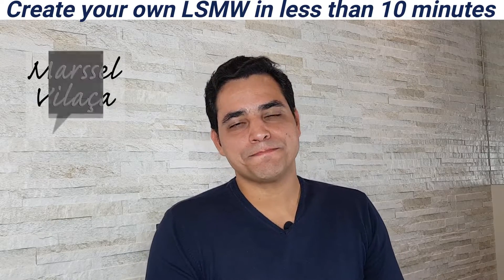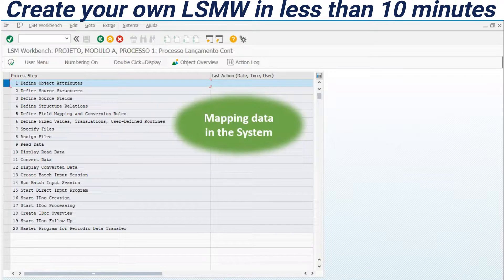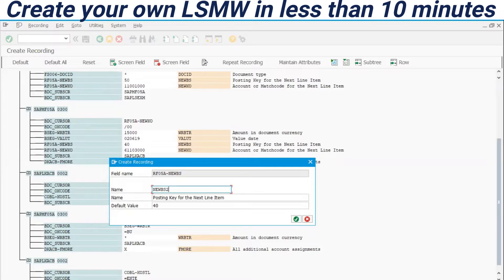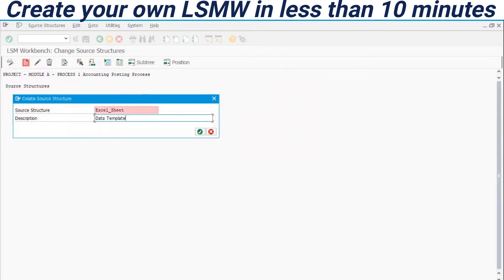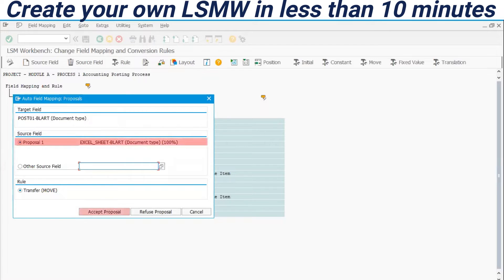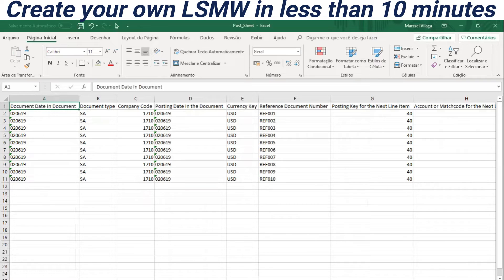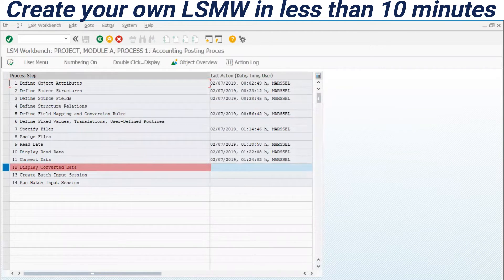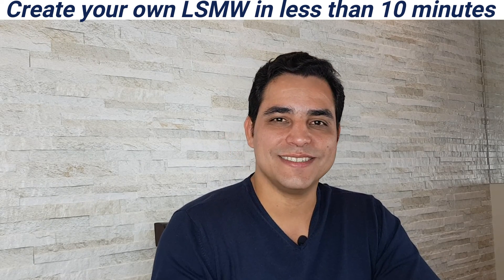Create your own LSMW in less than 10 minutes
Legacy System Migration Workbench (LSMW) is one of SAP's most useful transactions. It's responsible for the automatic processing of transactional data and Master Data creation. Essential for Data Migration.